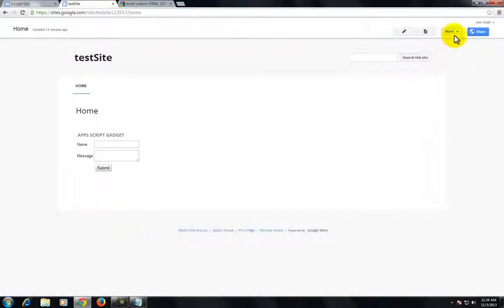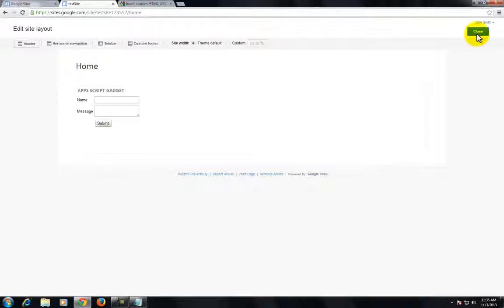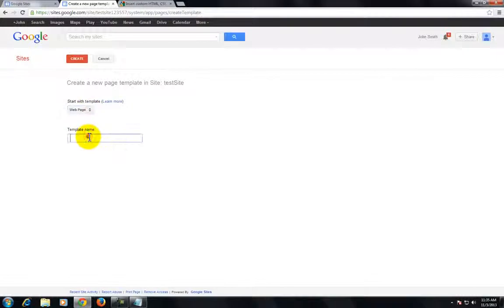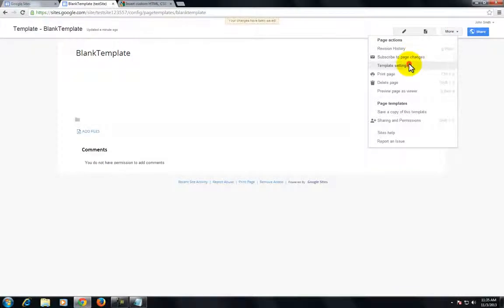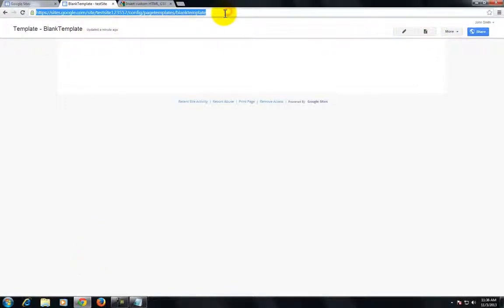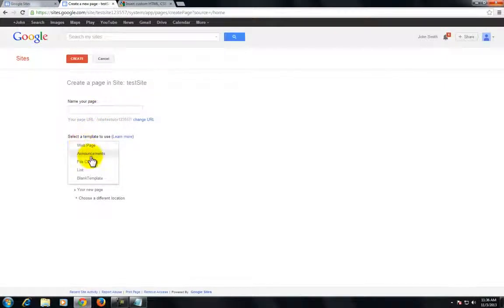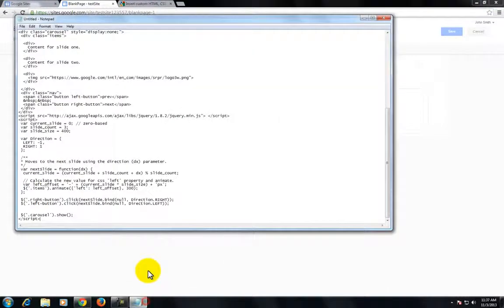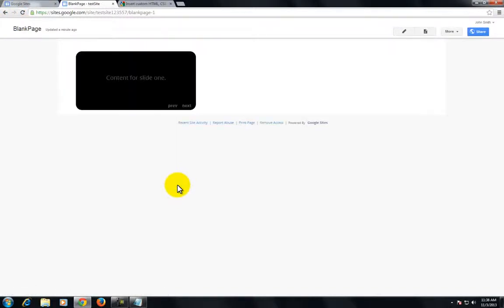Google Sites: Create a blank page template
There might be a time when you want to start with a completely blank slate on Google Sites. Good news, this is possible but you need to do two things. 1. Edit the site layout 2. Create a page template. This video will walk you through how to do this.